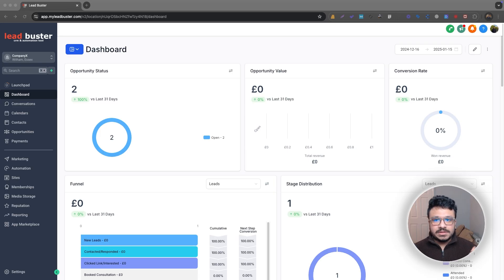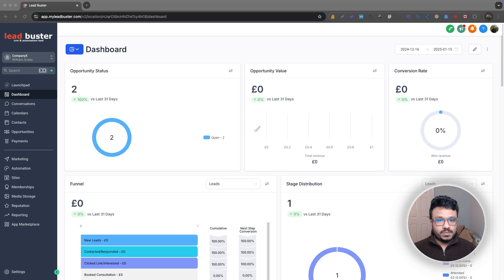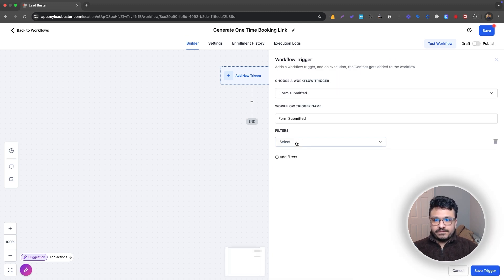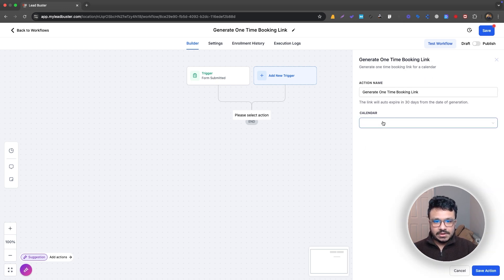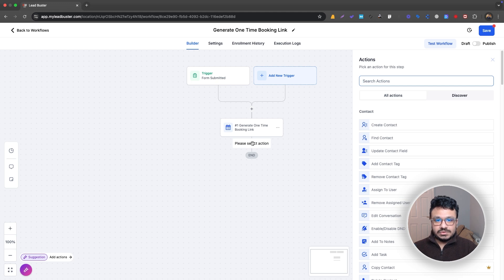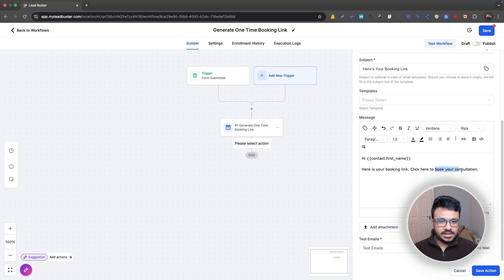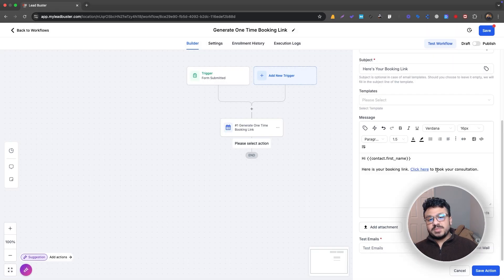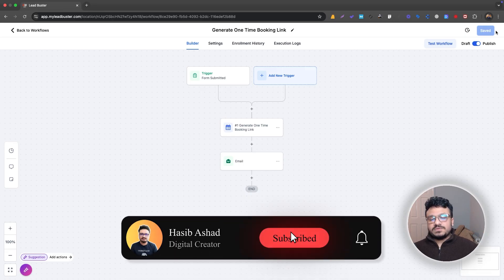How To Generate One Time Booking Links Automatically In GoHighLevel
FOR
✅ Weekly Coaching
✅ Members-only Discounts